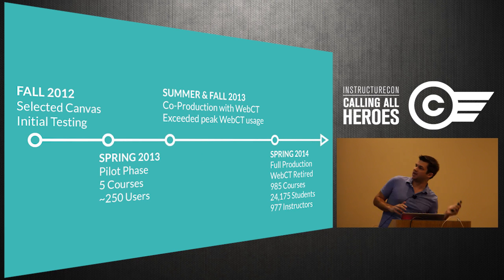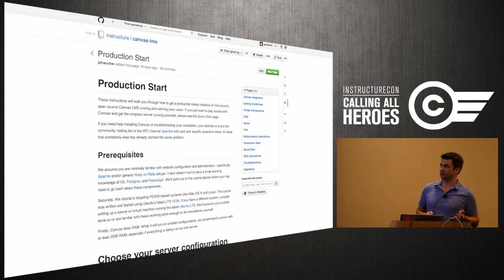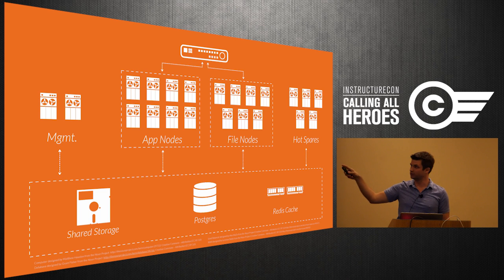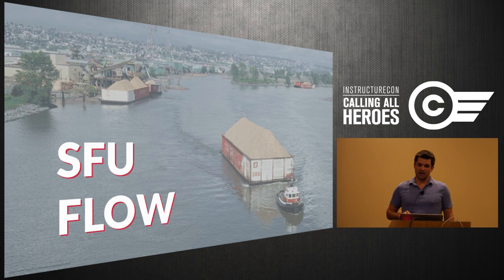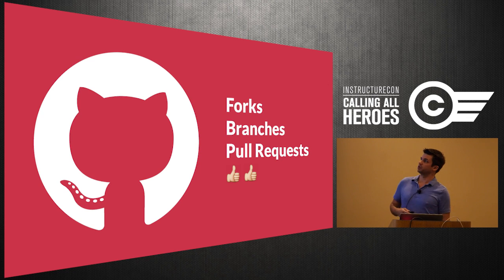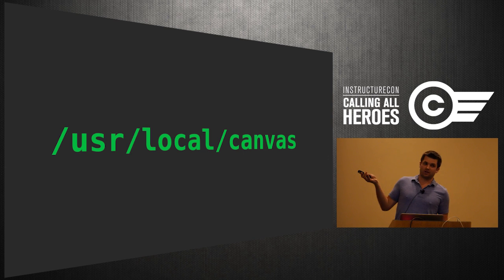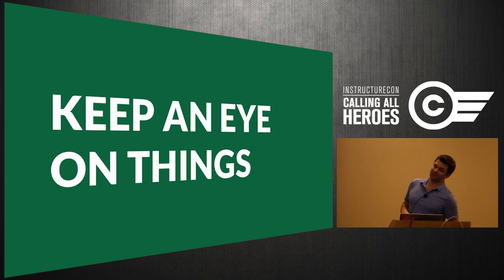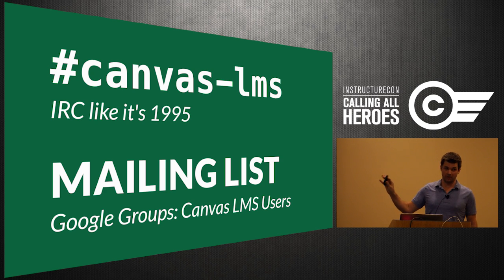Graham Ballantyne - You've Installed Open Source Canvas, Now What?